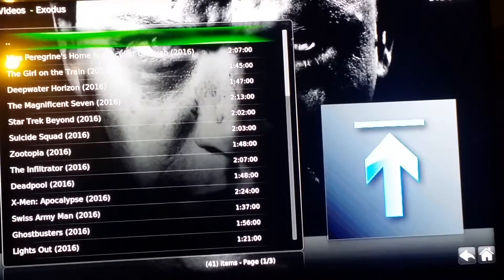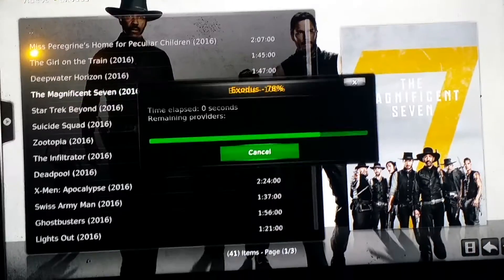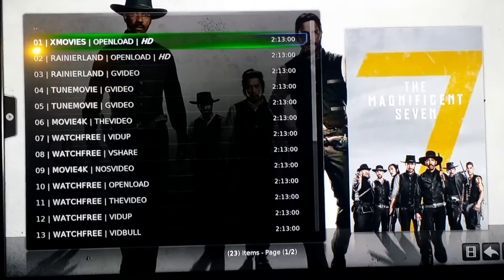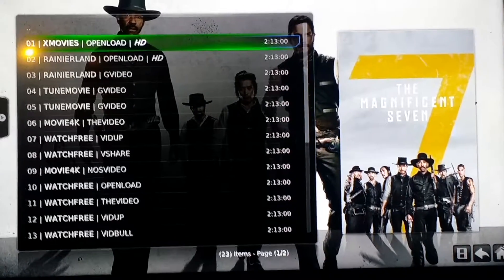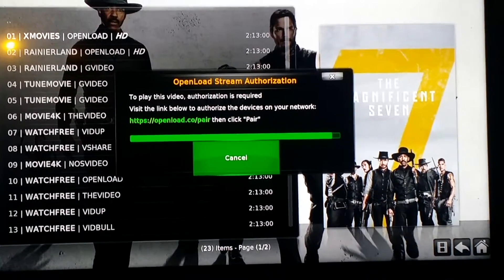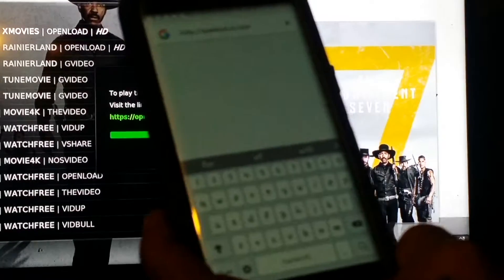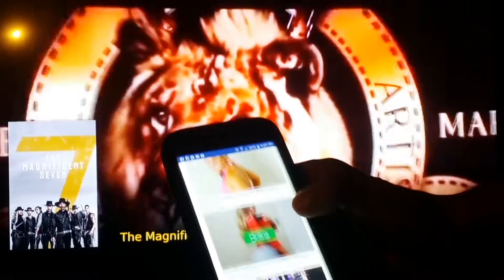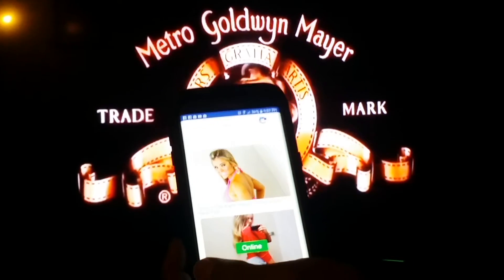How to watch movies from openload streams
How to pair your phone when openload sources are asking you to login to the website